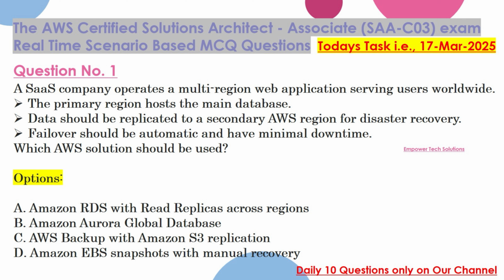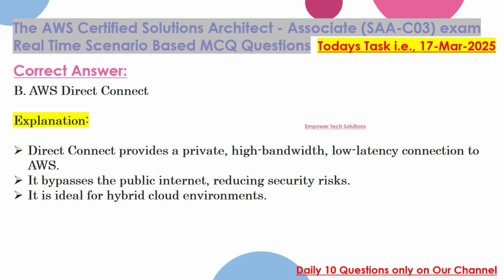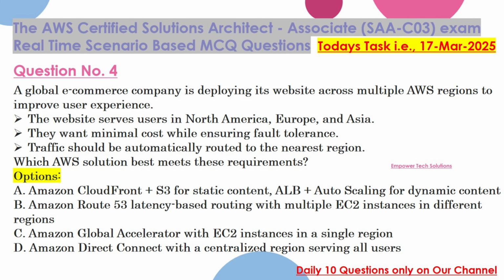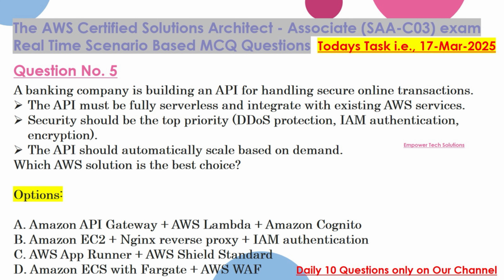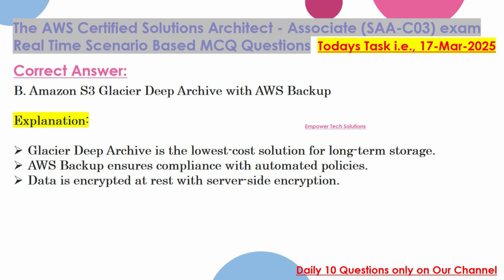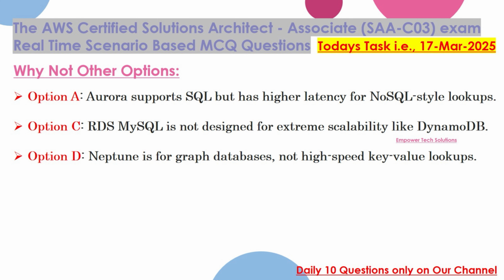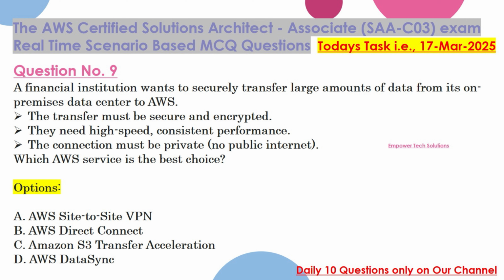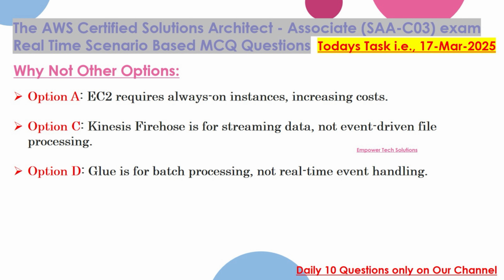Day 69 @ 17-Mar-2025 | SAA C03 - AWS Solutions Architect Associate Real Time Exam Questions with Ans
Daily 10 Q & A @ 17-March-2025 | SAA C03 - AWS Solutions Architect Associate Real Time Exam Questions